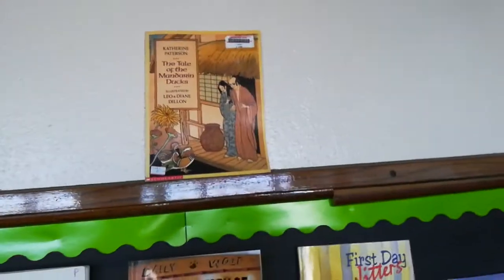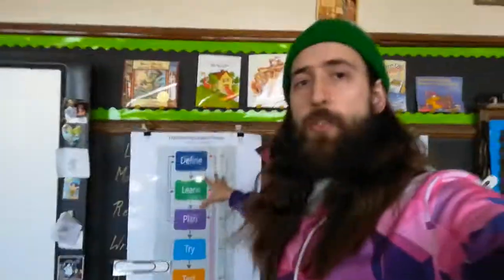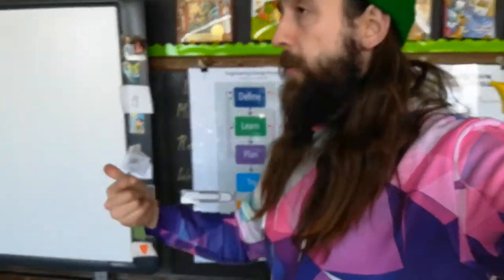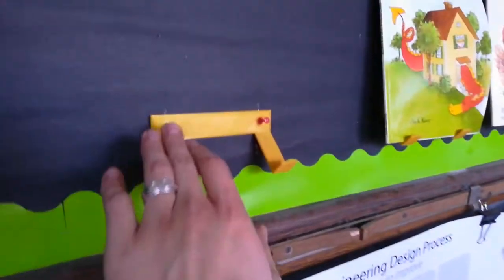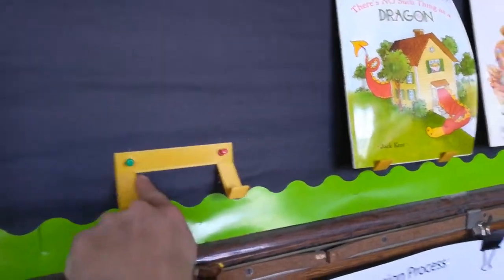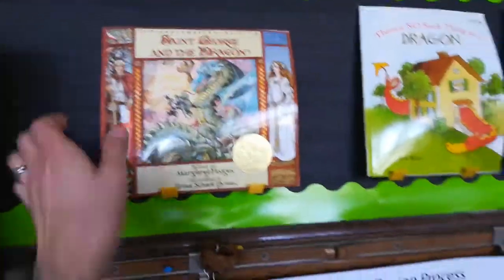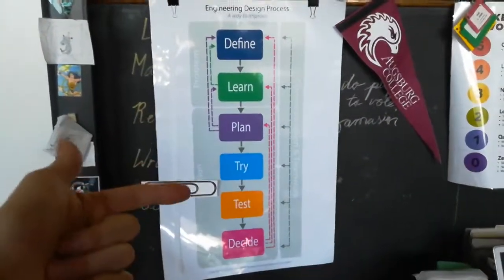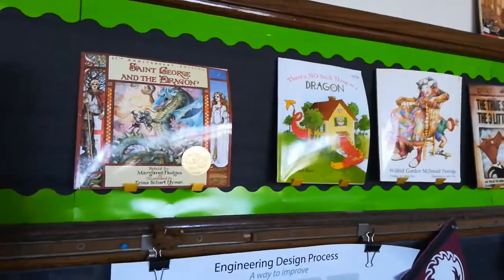Introducing the Engineering Design Process To Your Class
The process that I describe in this video is done over the course of a week. I spent a small part of each morning meeting for the week dedicated to a different part of the engineering design process. Breaking it into smaller portions worked really well and gave students the opportunity to digest the information and build on their thoughts every morning.